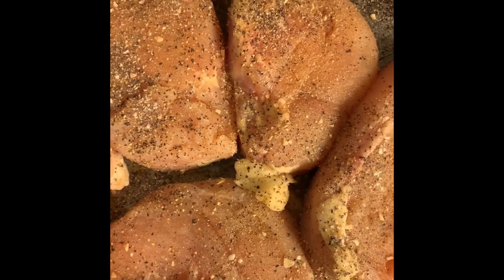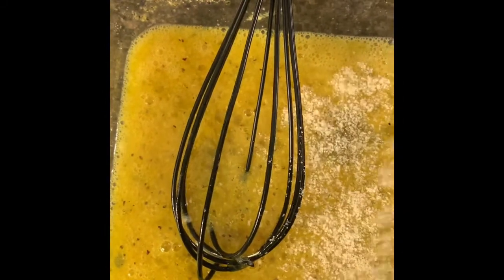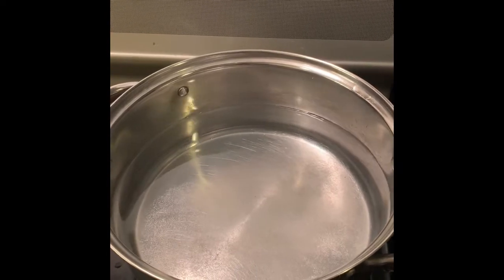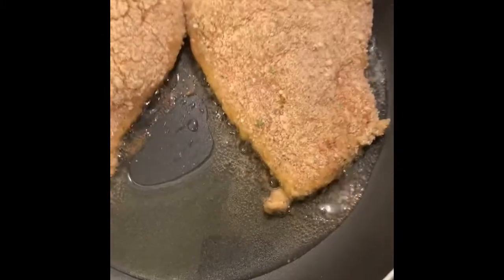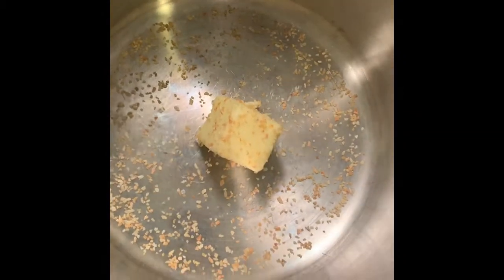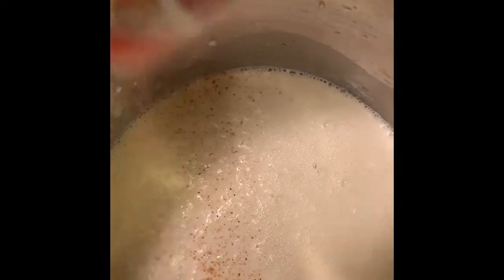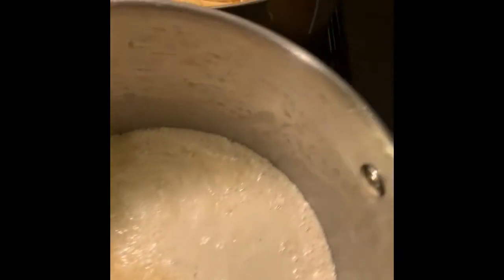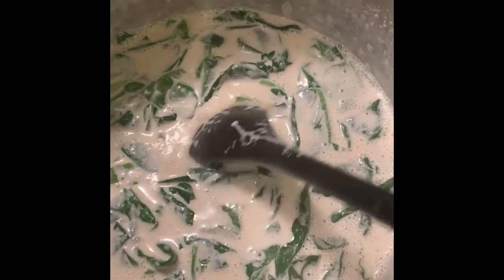Quarantine & Cook Ep 2| Parm chicken with a Spinach Alfredo